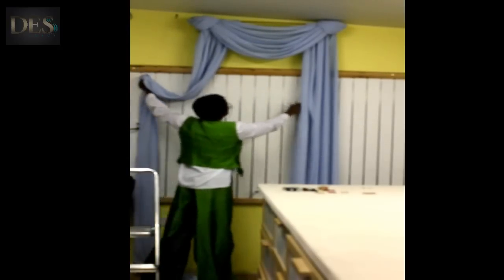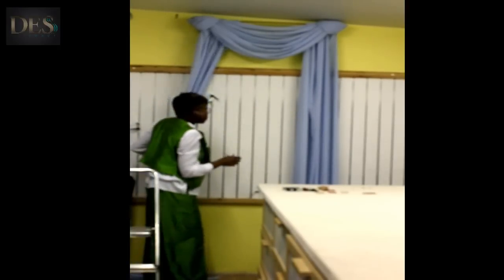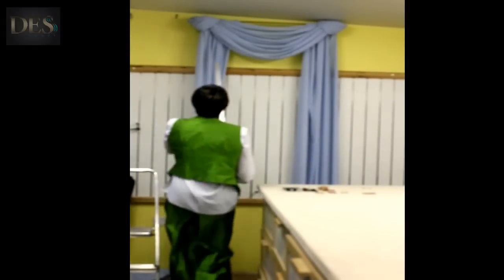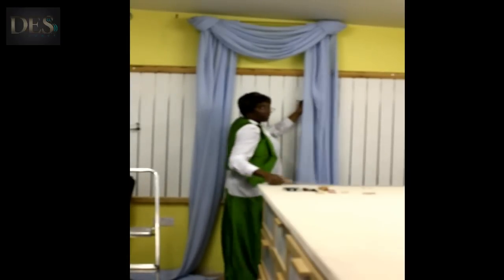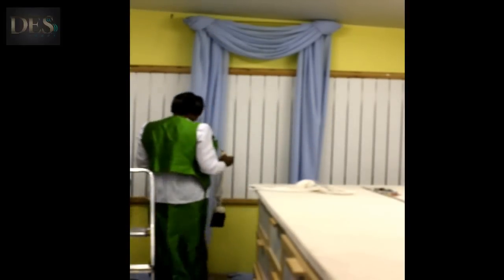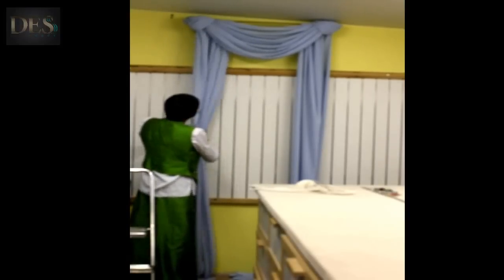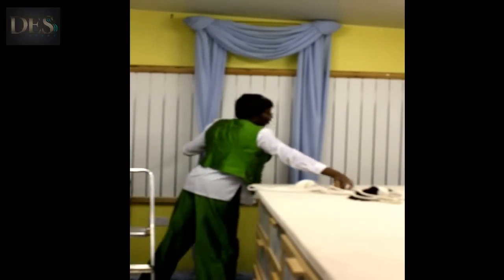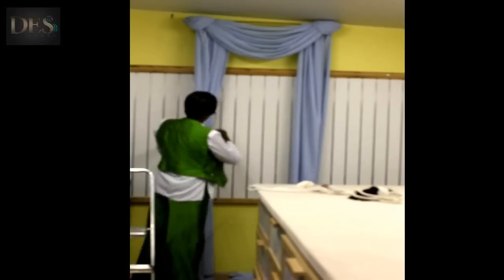How to make Gathered Sleeve Panel curtains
See how you can dress a window with just 10 meters of fabric.